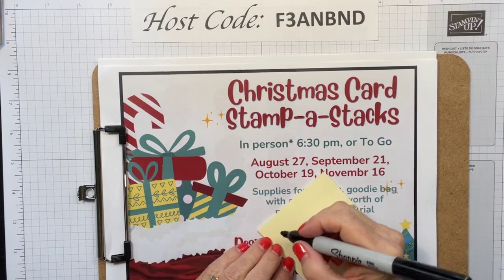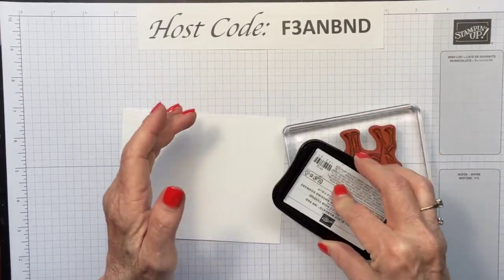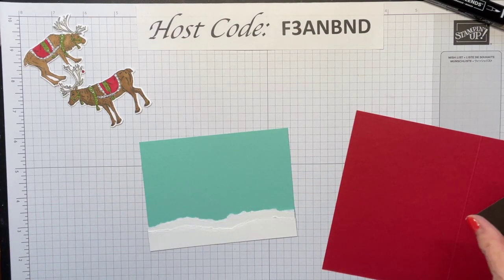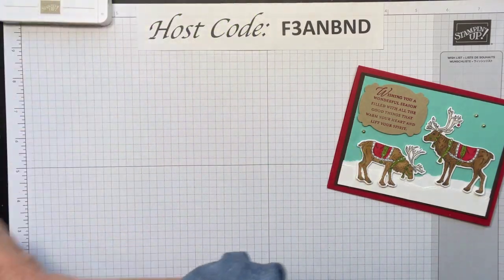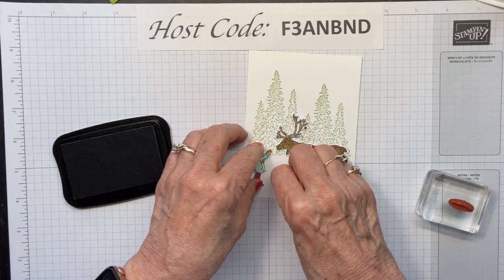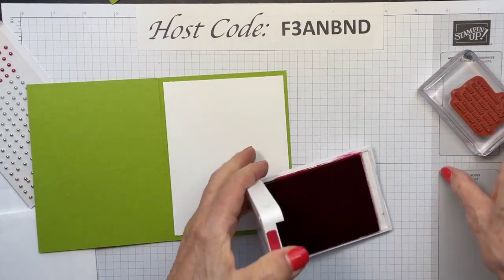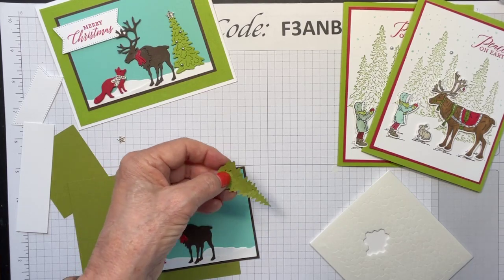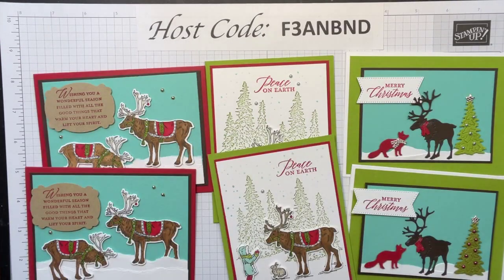Stampin' Up! Regal Reindeer!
We're celebrating Christmas in July this week making 3 cards with Stampin' Up!'s Regal Reindeer stamps and the Reindeer Dies.

You can get this class kit to go. You will get supplies for 2 each of each design.

Join my creative community on Facebook: Create with Joey Stampers Group